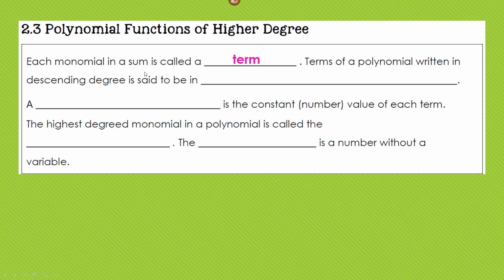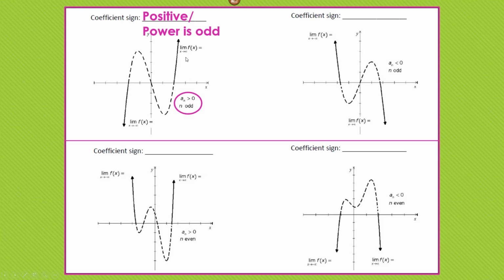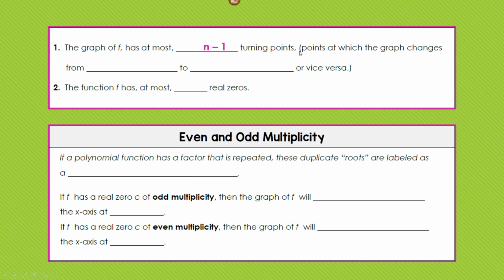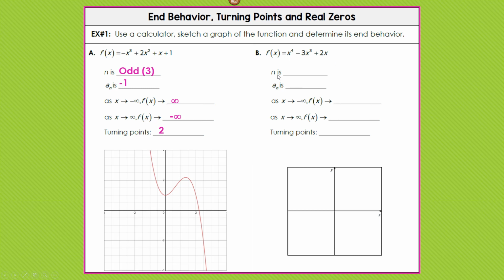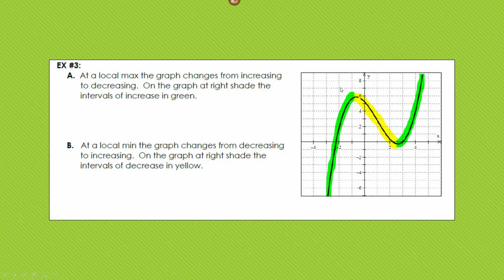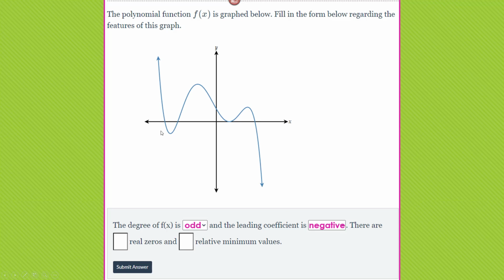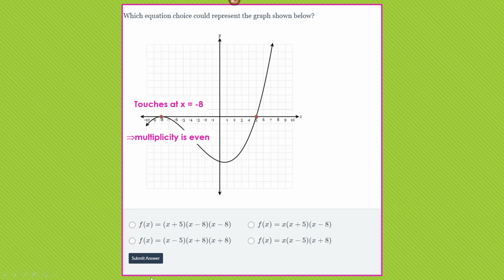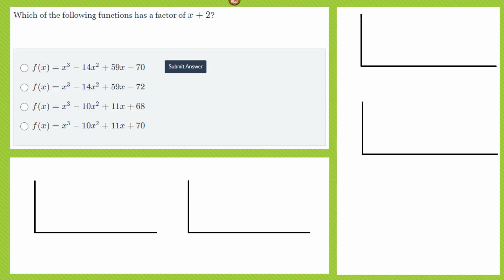Graphs of Polynomial Functions of Higher Degree